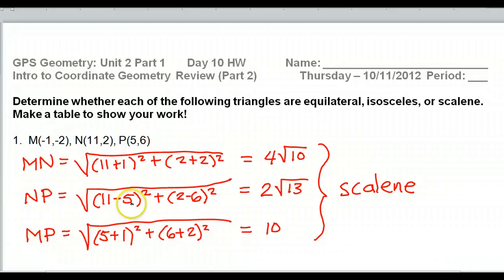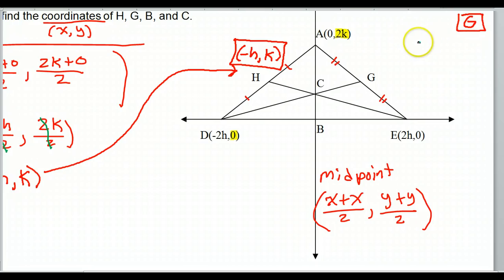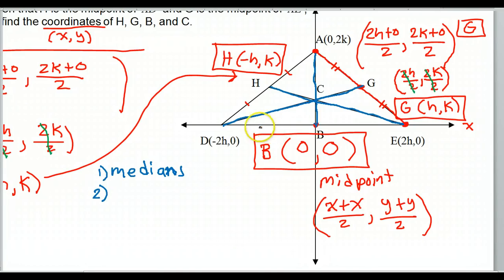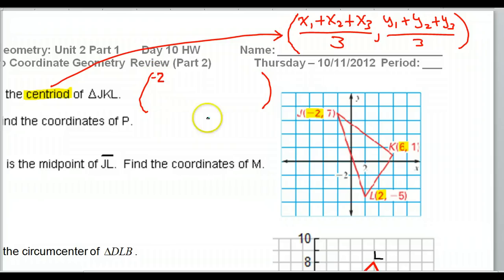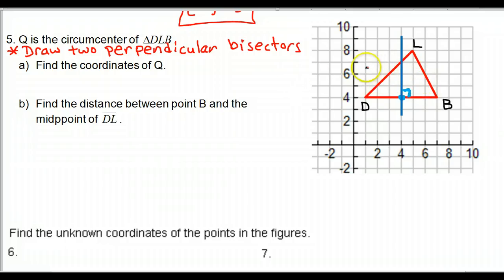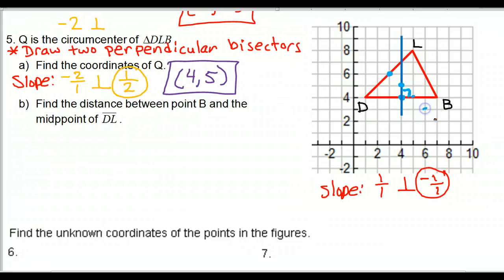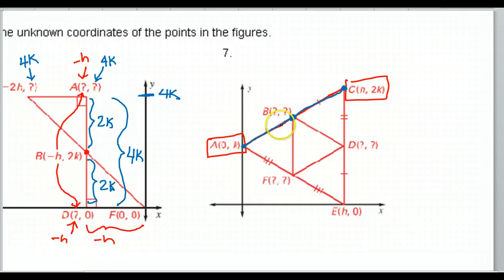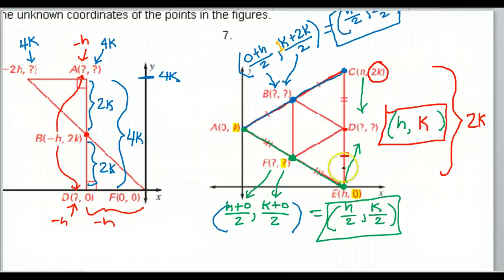Day 10 HW - Review (Part 2) - Coordinate Geometry